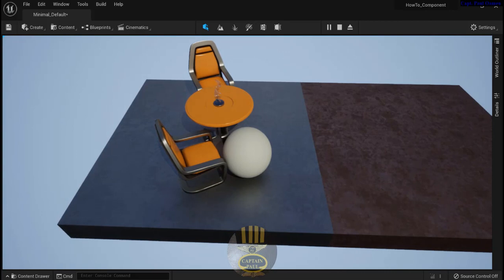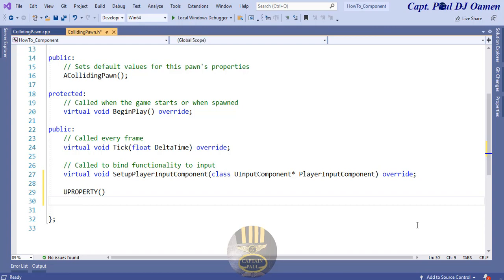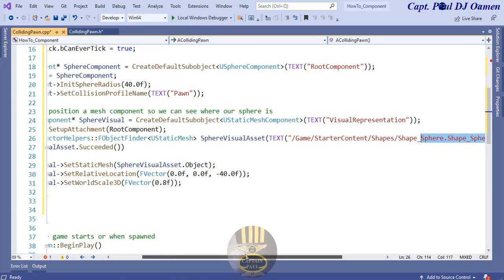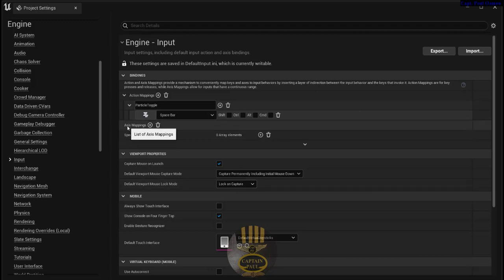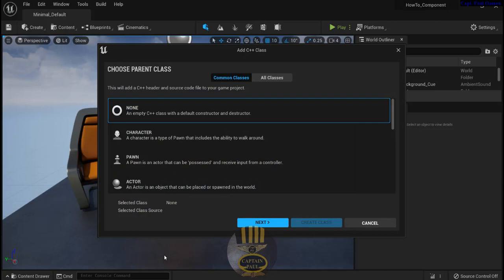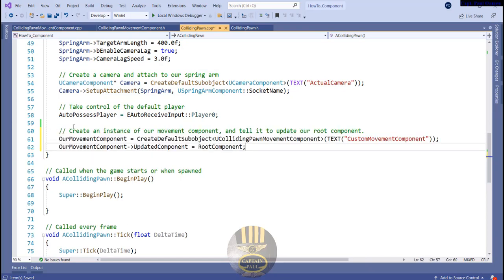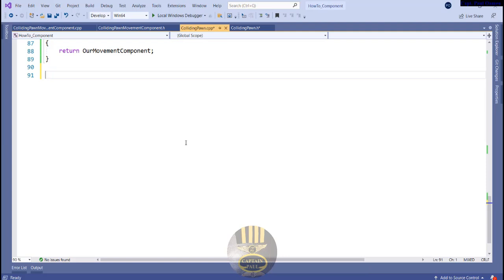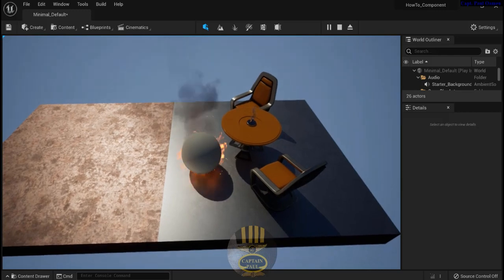Unreal Engine 5 C++ Tutorial - How Components Enable Pawns to Interact with Physics, and Particle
This tutorial will show you how to create Components, put them into a hierarchy, control them during gameplay, and use them to move your Pawn around a world that contains solid objects.